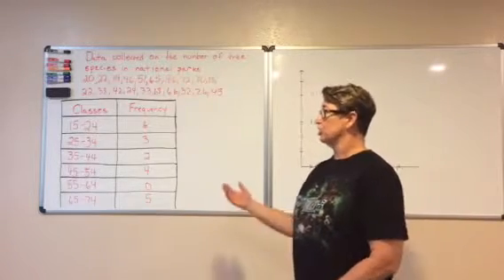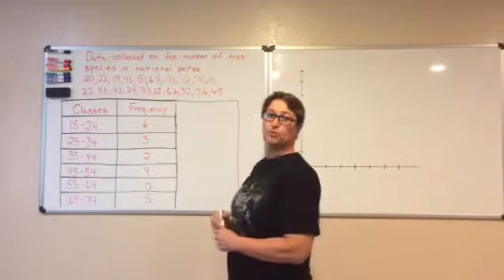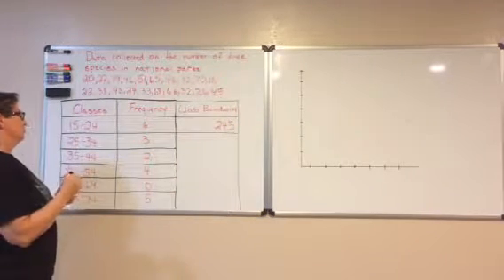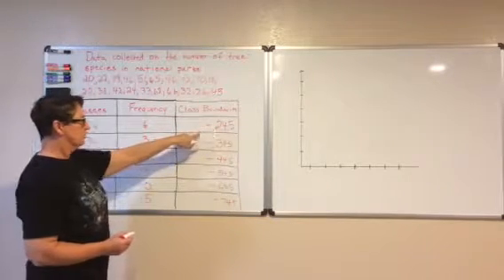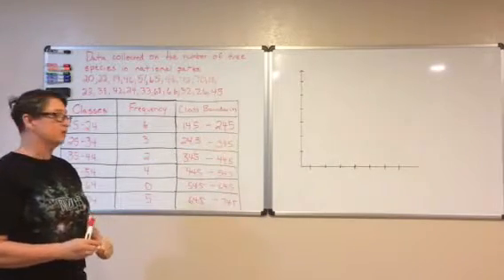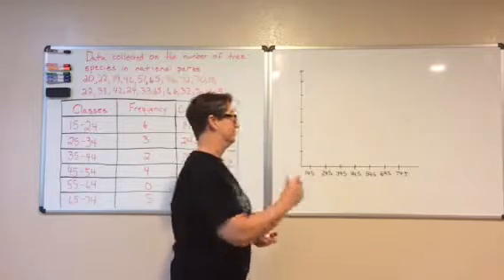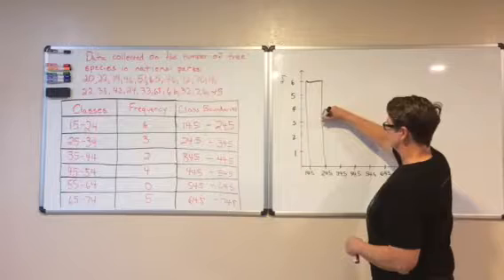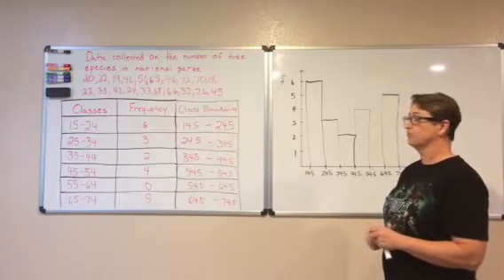Creating Histograms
There are many techniques for creating a histogram.  This video is just one example of how Ms. Simpson teaches in her beginning statistics course.